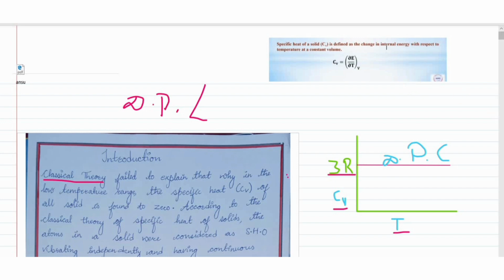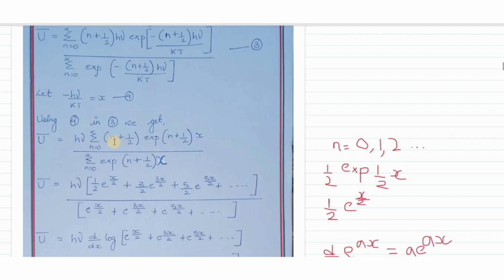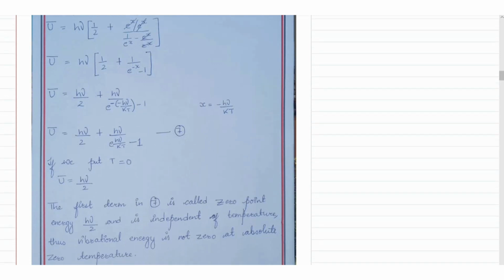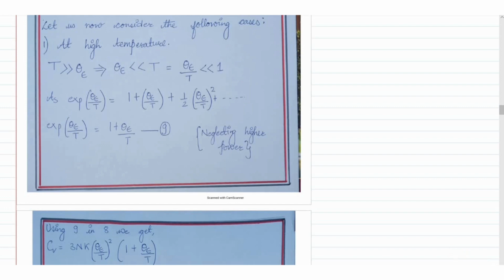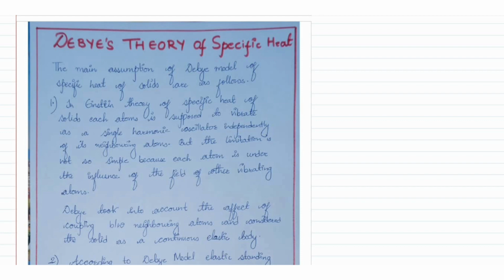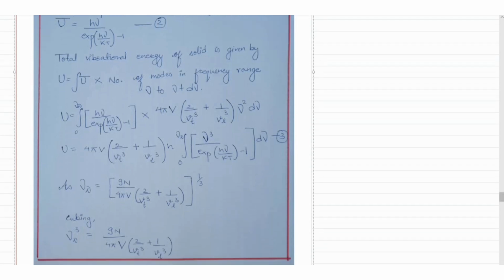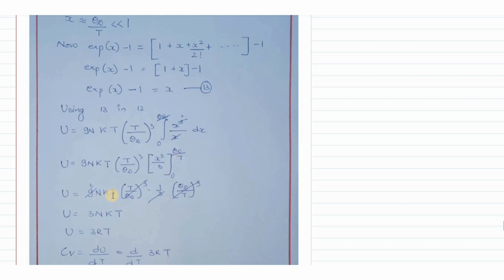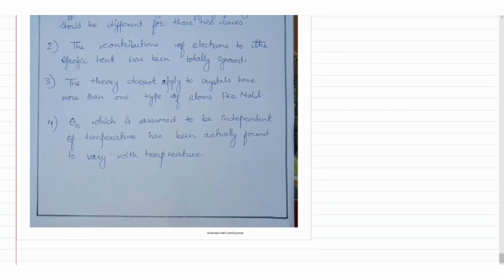Einstein And Debyes theory for specific heat of a solid.